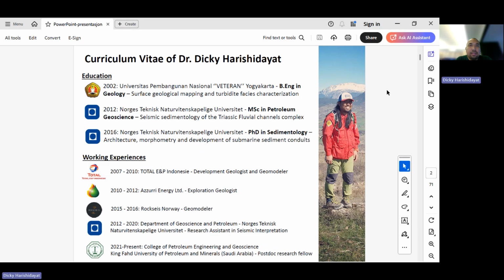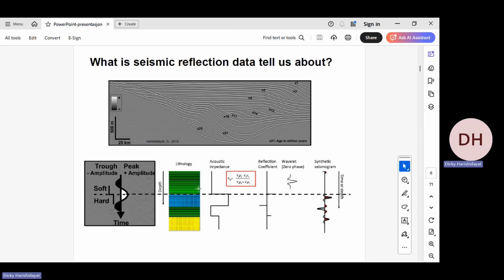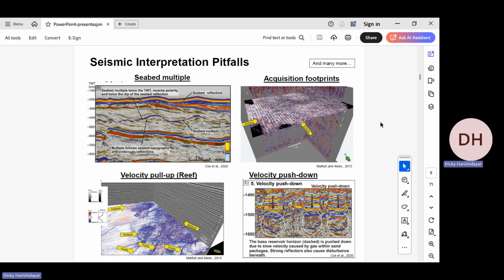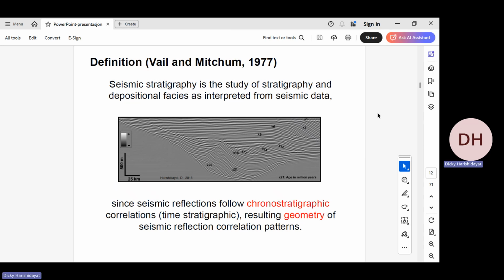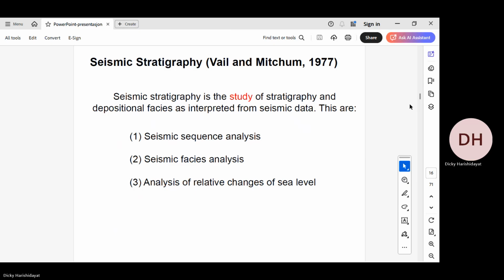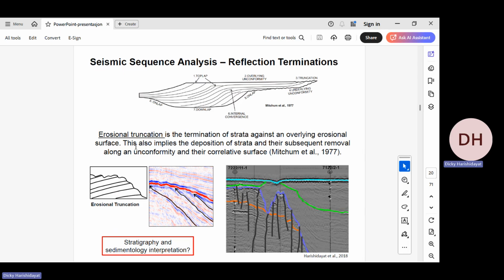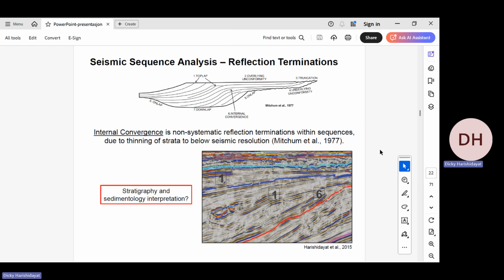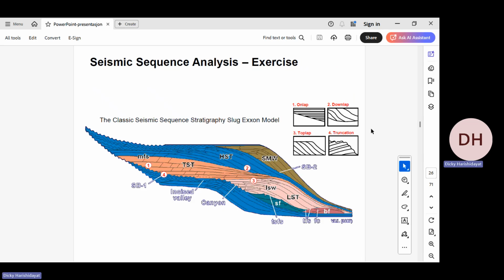Seismic Stratigraphy 01_GuestLecture_UPNVY Indonesia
Part-01: Understand the geological meaning of seismic reflection
data. Understand the definition and application of seismic
stratigraphy. Capable of doing seismic sequence analysis.